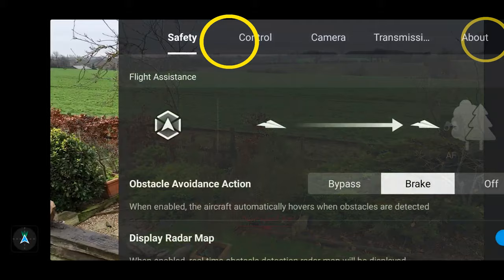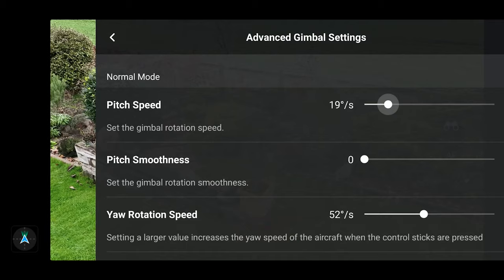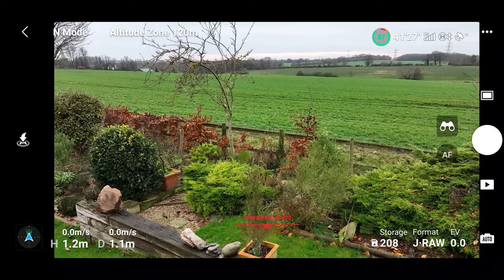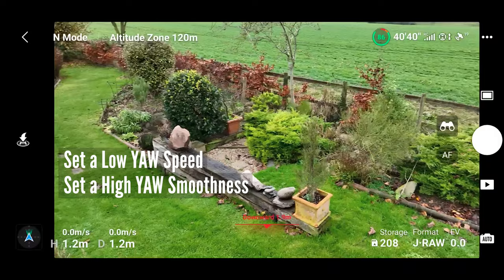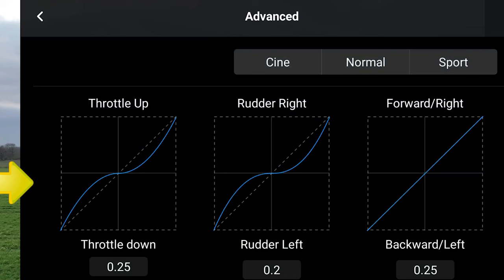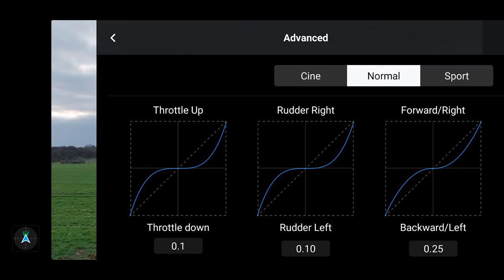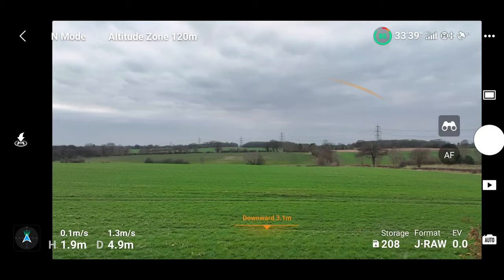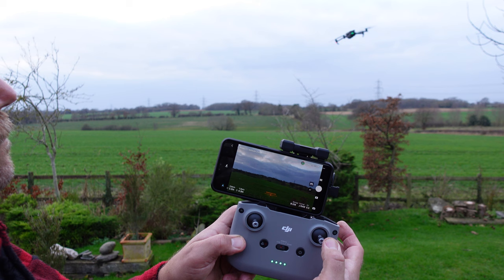Mavic 3 - Smooth Settings for Better Video - EXP, Pitch, Yaw & Smoothness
Pitch Speed, Pitch Smoothness, Yaw Speed, Yaw Smoothness, EXP settings and the Obstacle Avoidance system all play a crucial part on smoothing out the DJI Mavic 3.  I go through all the main settings to get the very best video you can.

Thinking of getting the Mavic 3, DJI Air 2S, the FPV, Mini 2, the Mavic Air 2, the Mini or any other DJI drone or gimbal? Help me & my channel by clicking